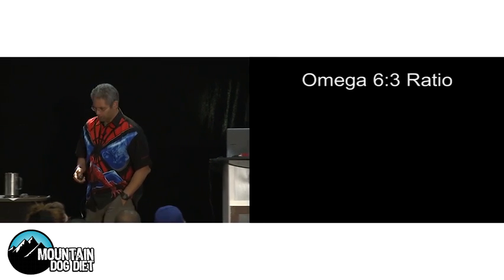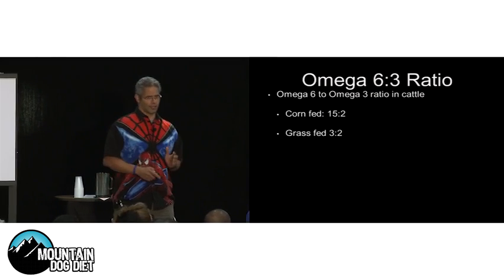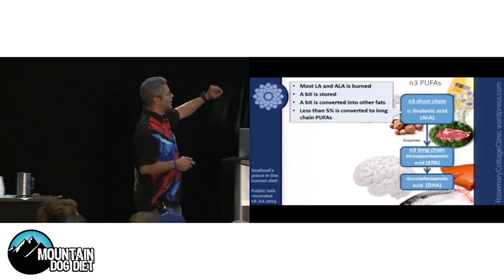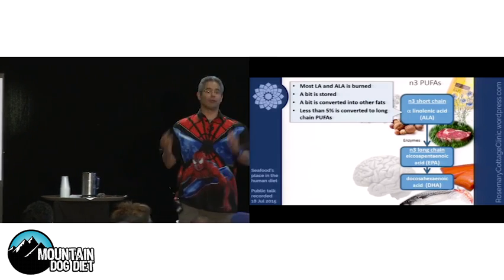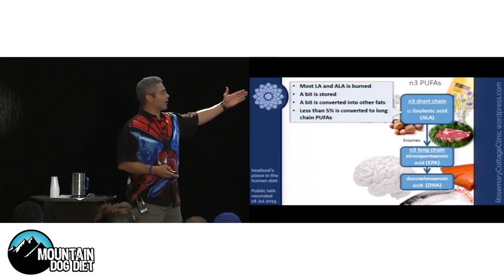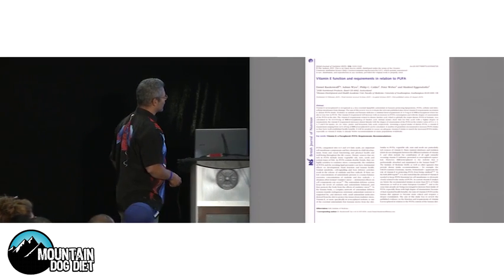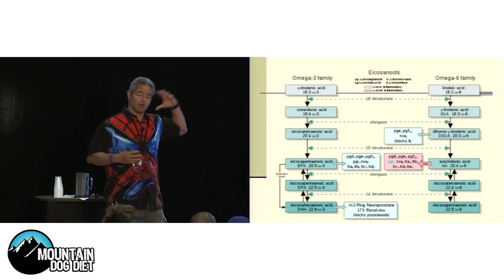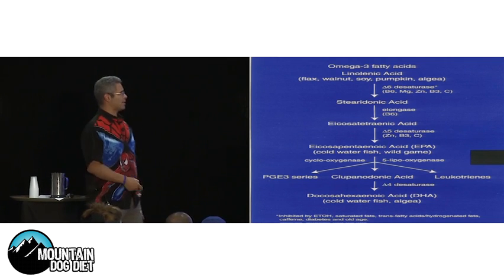Omegas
FULL TRAINING PROGRAMS Dr. Serrano talks about Omegas